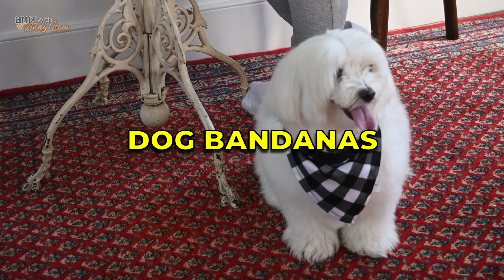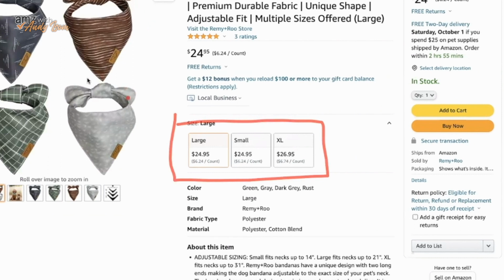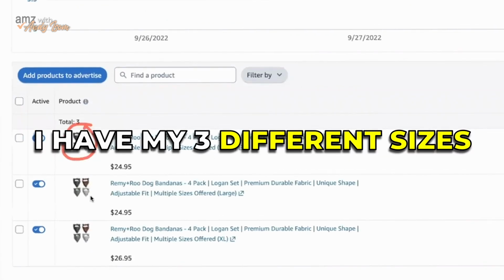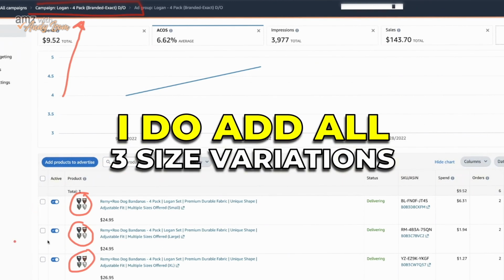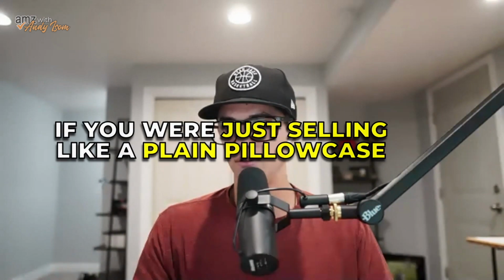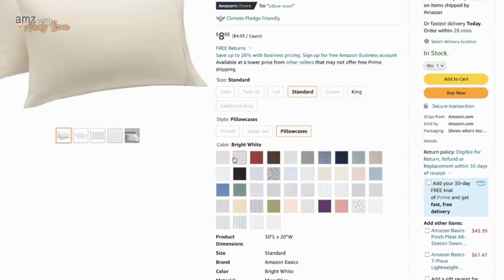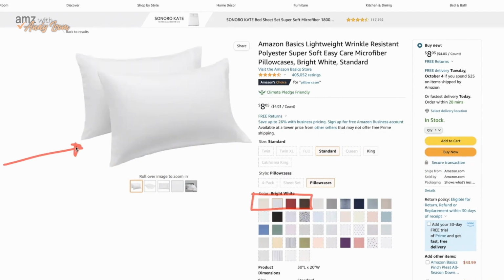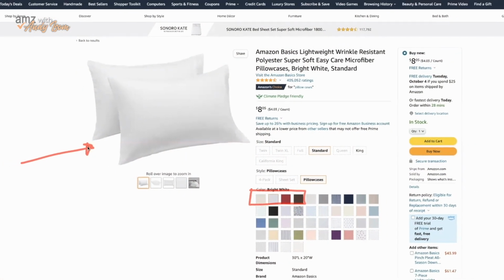Do you have to run a PPC campaign for every Amazon product variation?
In this video, I answer the question: Do you have to run a PPC campaign for every Amazon product variation?